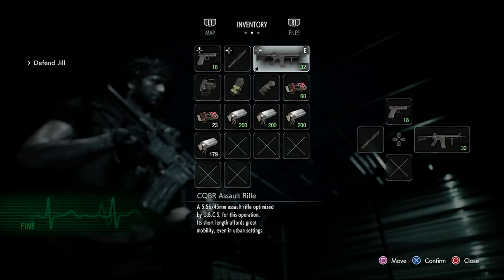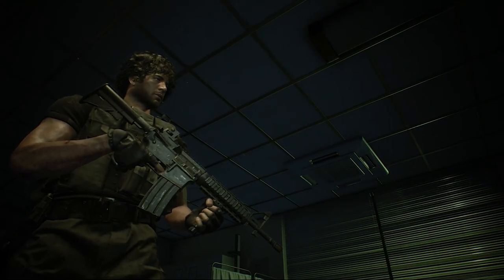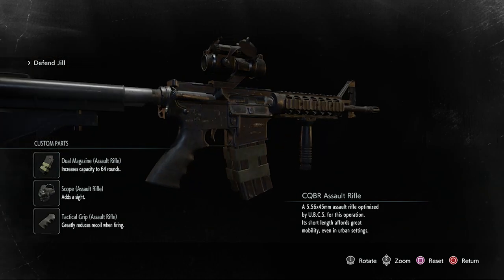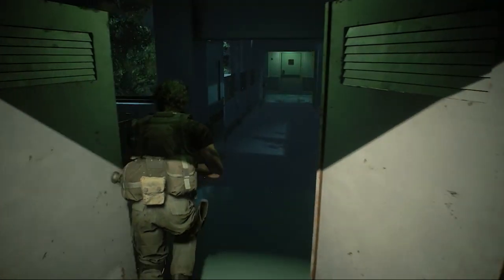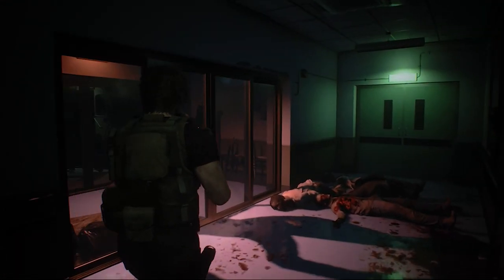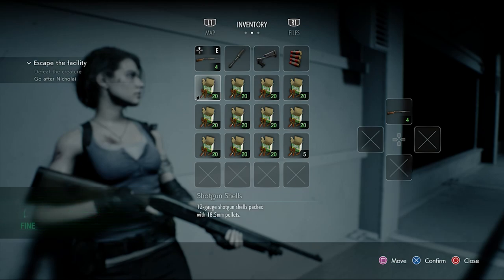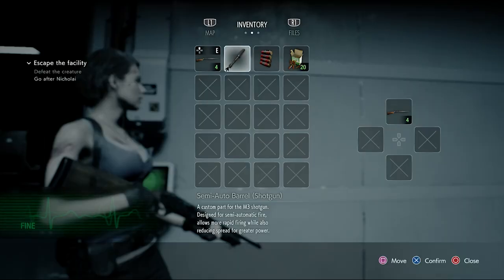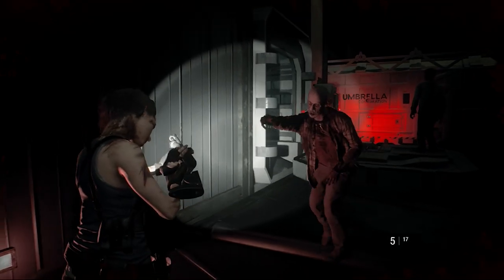Resident Evil 3 Remake | HD Weapons Review - Part 3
Continuing the showcase, part 3 features the assault rifles, albeit they're all the same, and the shotgun. Here are their real-life counterparts, as provided by the Internet Movie Firearms Database:

Colt Model 933 or Mk. 18 Mod 0 CQBR (Assault Rifle, Infinite AR)
Benelli M3 & M4 Super 90 (Shotgun)